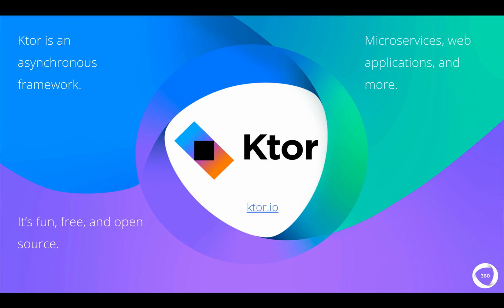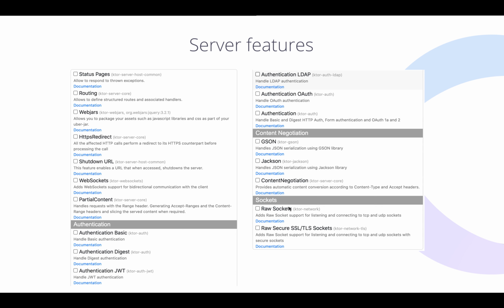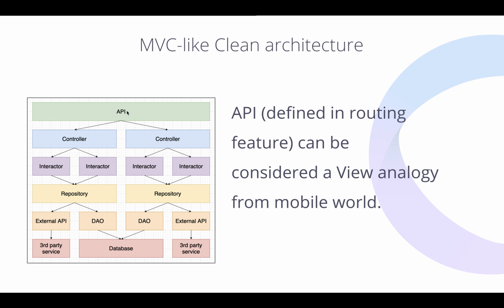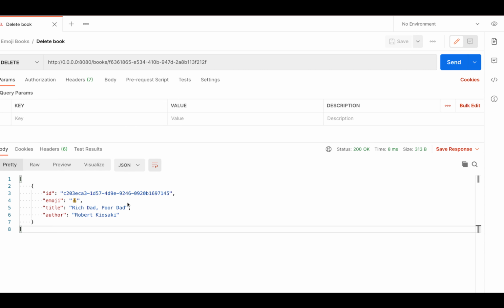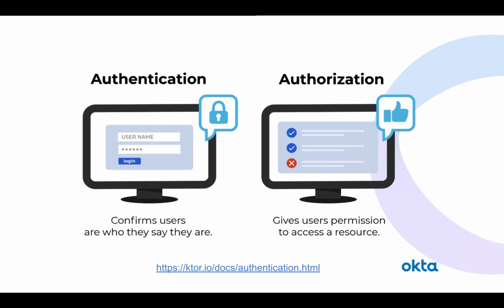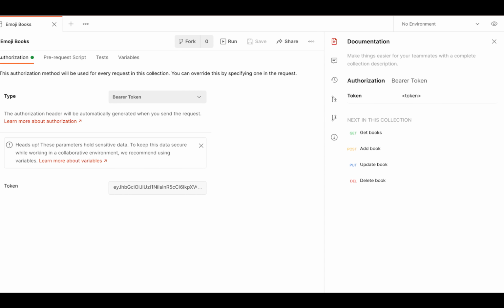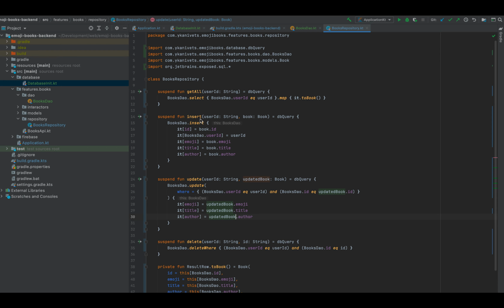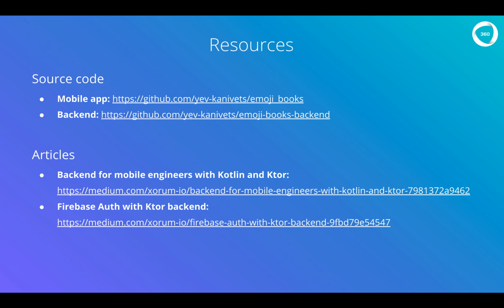Backend for Mobile Engineers with Kotlin and Ktor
By Yev Kanivets.